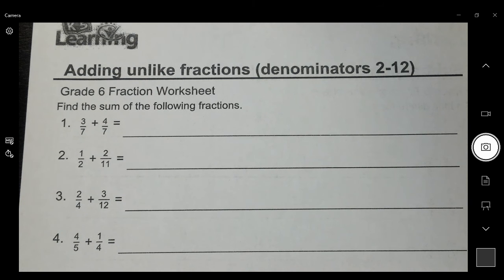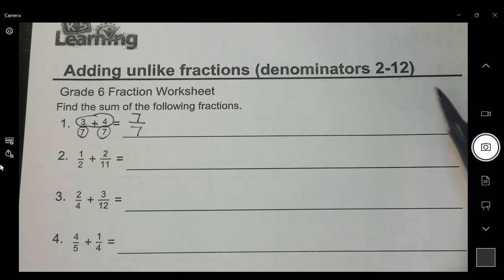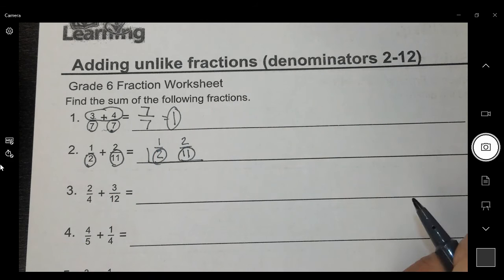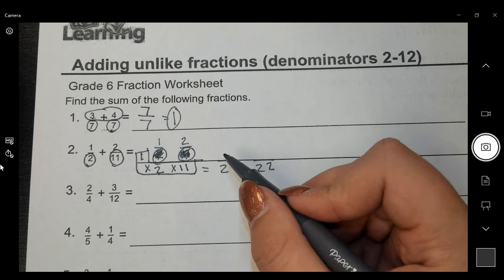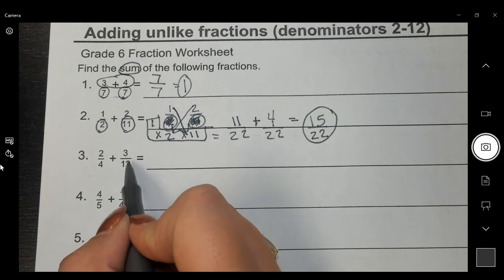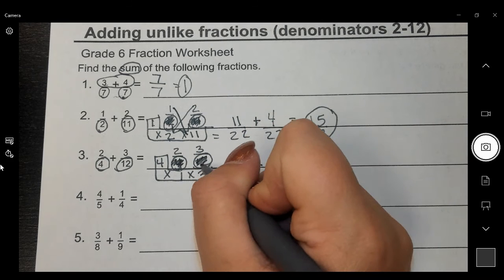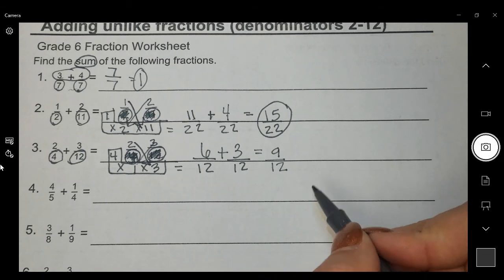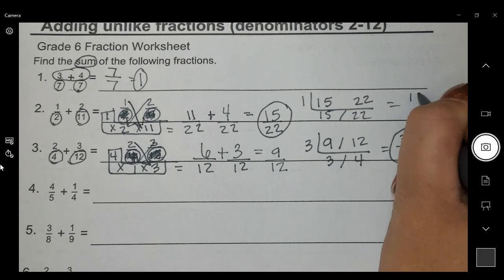Adding and Subtracting Fractions